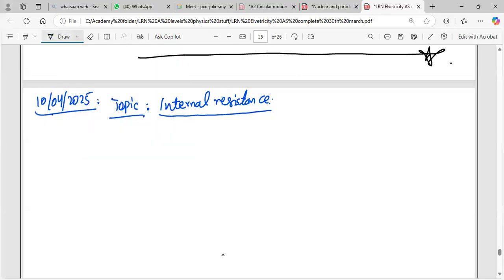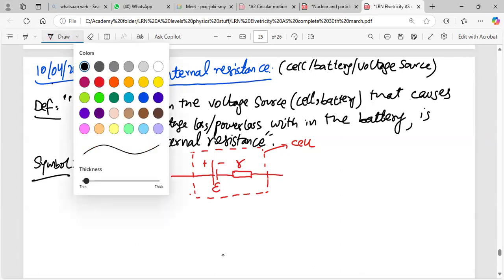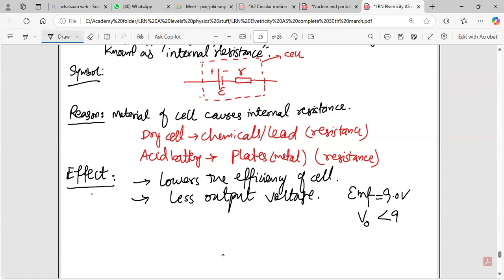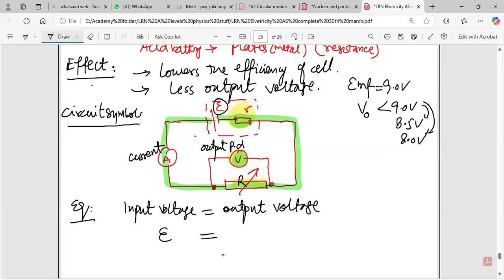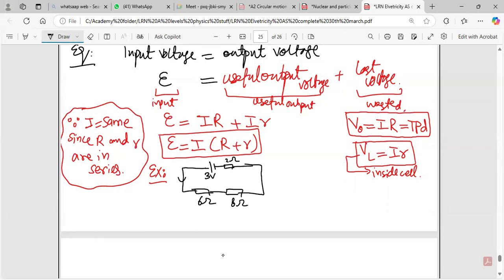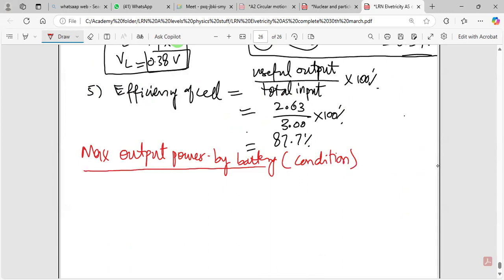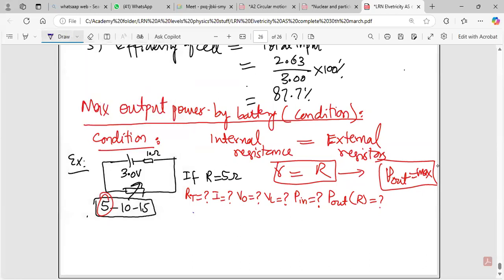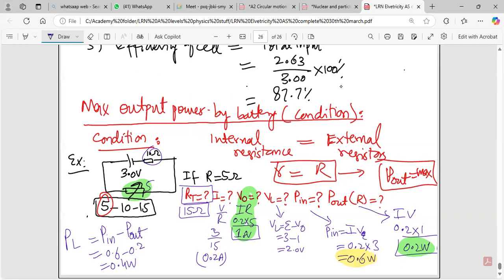AS PHYSICS ELECTRICITY INTERNAL RESISTANCE